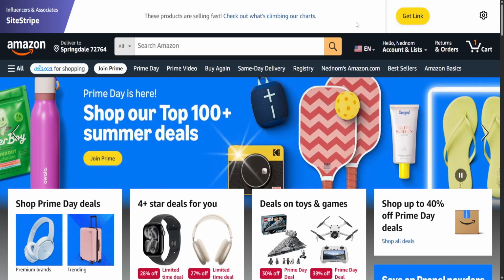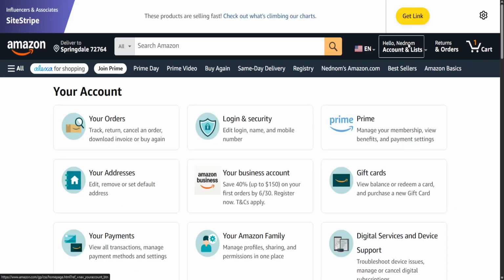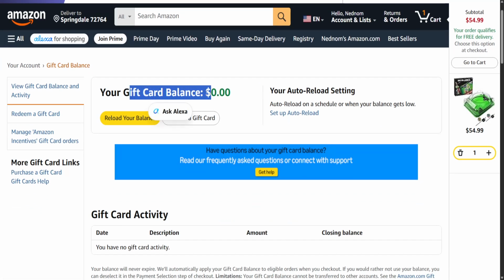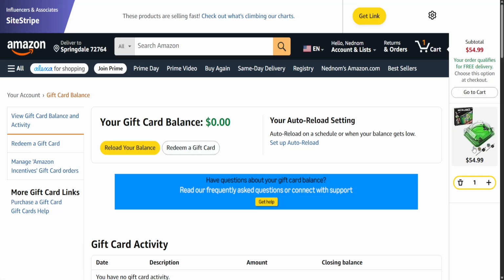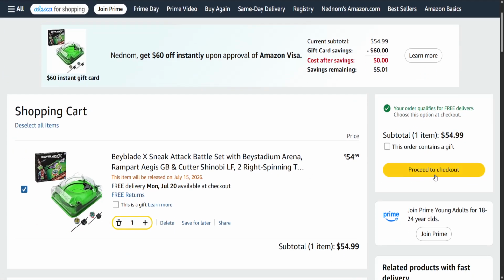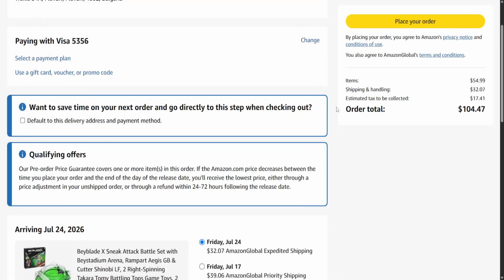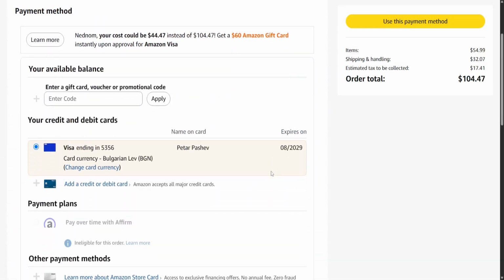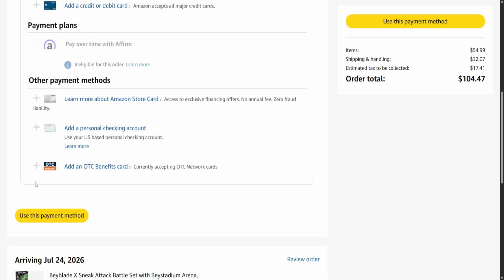How To Use Amazon Digital Rewards | Step-By-Step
In this video I show you How To Use Amazon Digital Rewards | Step-By-Step.